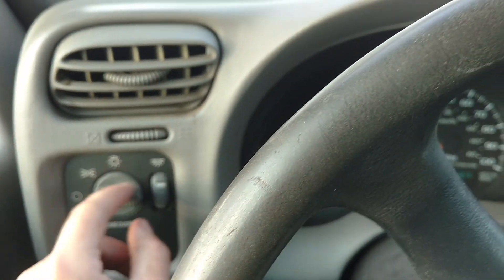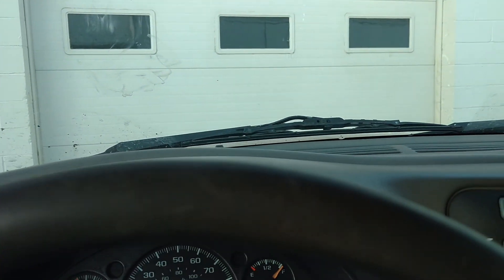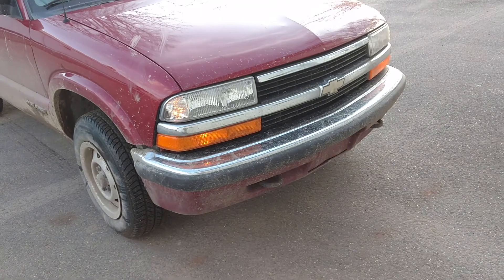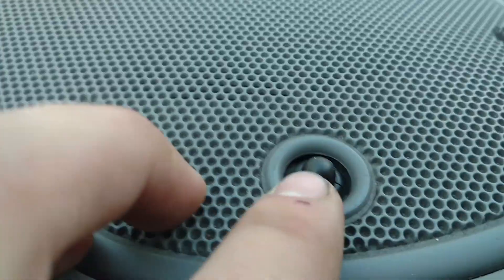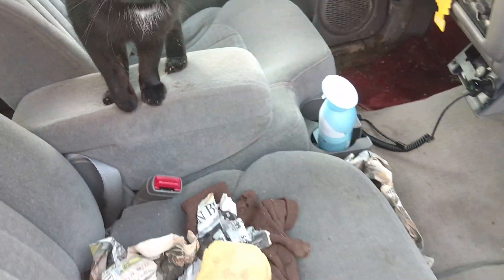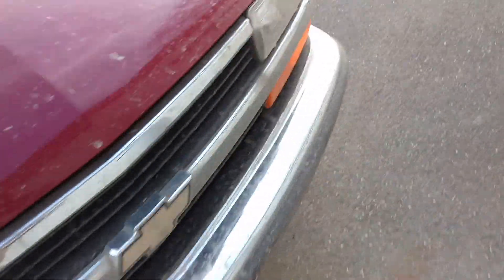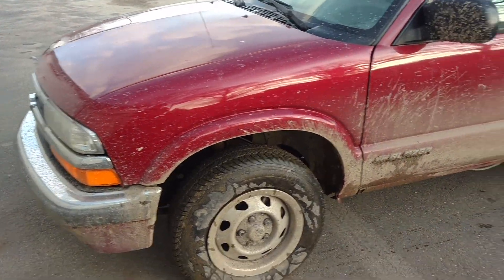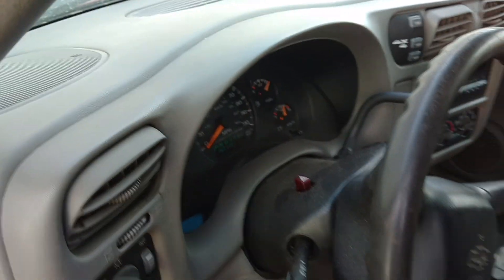You guys were right all along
Thank you YouTube for your help